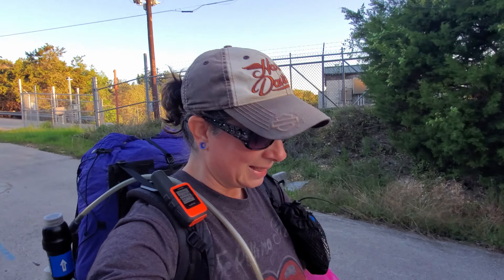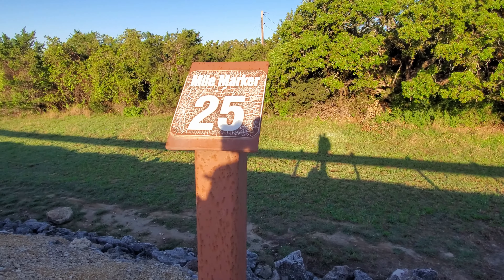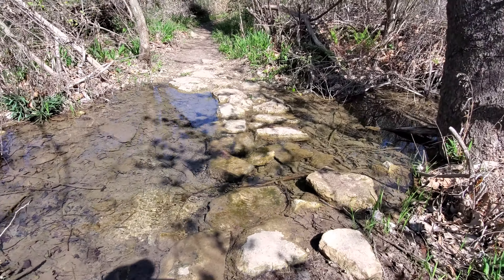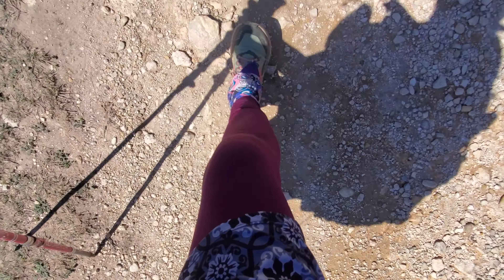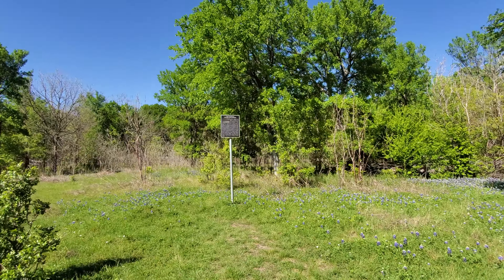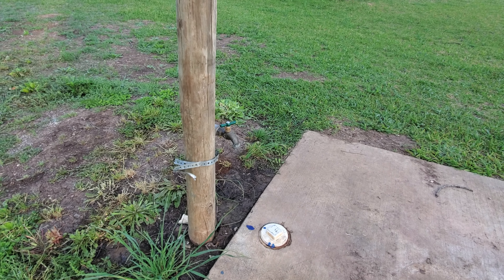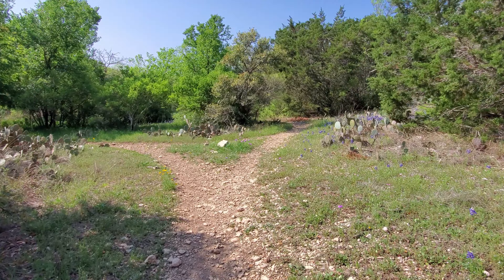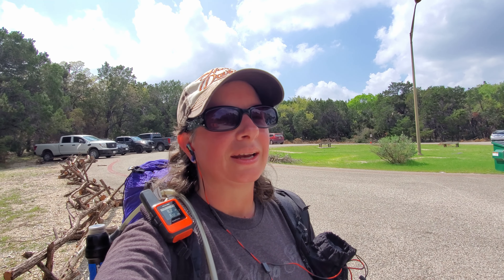How to Backpack the Goodwater Loop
This 26.2 mile Loop Trail circles around Lake Georgetown, located a little north of Austin, TX in Georgetown.  I hiked this trail once before and ran into a sweet lady named Vivian who alerted me to the history of the area where Lake Georgetown is located.  When I got home, I started reading all about the history of the area and was completely amazed.  From there, this became a little passion project for me and I couldn’t wait to learn all I could then return to the trail and make this video to share with all of you.

Below are some links and info that you should find helpful and I’ll add more info in here as people ask good questions in the comments.

One of the most heartbreaking things about editing this was cutting out content that I felt was interesting, but had to go to keep the video from getting too long.
One of the interesting topics I had to cut was about Georgetown Flint (Georgetown Gray or Blue).  It’s a steel gray or dark blue colored flint and you’ll see a lot of it between Mile Markers 1 and 0.   The interesting thing about this type of Chert/Flint is that it can only be found in the Georgetown area.  The Natives highly prized this stuff, making things like arrowheads, jewelry and other tokens out of it, and since this flint can only be found around Georgetown, items made from it found far away showed just how far their trade routes went.
Here’s a couple links where you can learn more about it.
Pictures of both the Gray and Blue colors

Here’s some links to the Campgrounds and info about the 3 Backpacker Camps.  I’m listing these in counter-clockwise order, since that’s the direction this video was hiked.

Cedar Breaks:  Full Campground with RV Hookups, Potable Water, Real Restrooms, Electricity, Picnic Benches, and Fire Rings.

Overlook Park:  Wild Camping (free), Potable Water, Real Restrooms, Vehicle Access to parking lot only.  This area is highly trafficked.

Jim Hogg Park:  Full Campground with RV Hookups, Potable Water, Real Restrooms, Electricity, Picnic Benches, and Fire Rings.

Russell Park:  Full Campground with RV Hookups, Potable Water, Real Restrooms, Electricity, Picnic Benches, and Fire Rings.

Walnut Spring Camp:  Backpacker Campsites (free), Picnic Tables, Hang Hooks, Fire Rings, No Potable Water, No Restrooms, No Electricity, plenty of flat areas for tents, a really beautiful place and verified not haunted.  No Vehicle Access.

Tejas Camp:  Primitive Walk-up Campsites only (parking area is nearby, within view), Picnic Tables, Hang Hooks, Fire Rings, Level Tent Pads, Potable Water, Vault Toilets.  No Electricity.

Sawyer Camp:  Backpacker Campsites (free), Picnic Tables, Hang Hooks, Fire Rings, No Potable Water, Open Air Pit Toilets (poop with a view), No Electricity, very sloped…..not ideal for tents (a hammock hangers heaven), probably not haunted.  No Vehicle Access.

Cedar Hollow:  Backpacker Campsites (free), Picnic Tables, Hang Hooks, Fire Rings, No Potable Water, Open Air Pit Toilets (poop with a view), No Electricity, some sites are fairly flat and others are sloped…..much better for tent dwellers and verified not haunted.  No Vehicle Access.

When I was planning my first hike on the Goodwater Loop, I found a blog by the Nutty Hiker very beneficial and helpful.